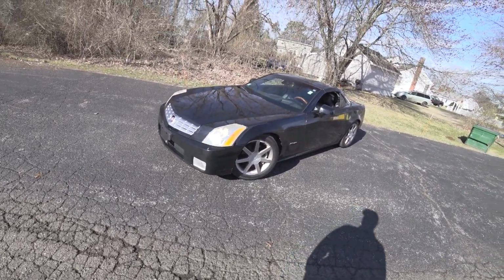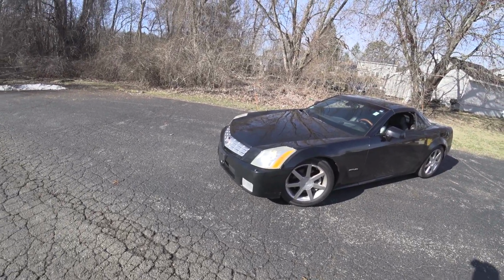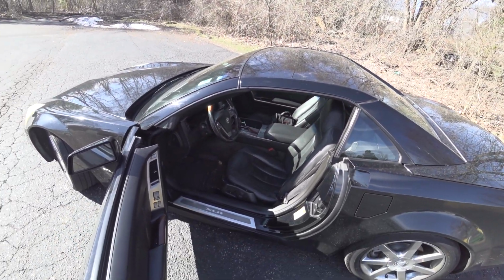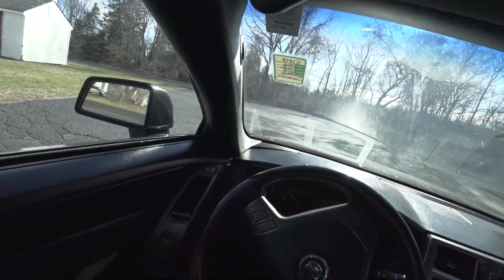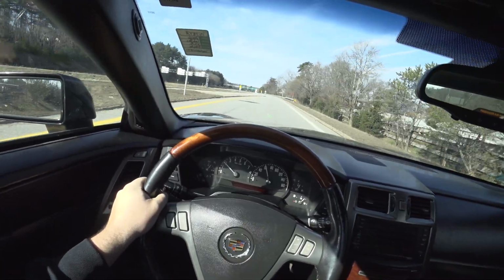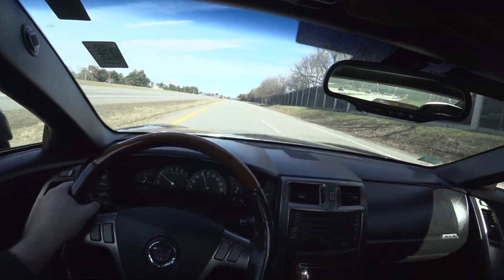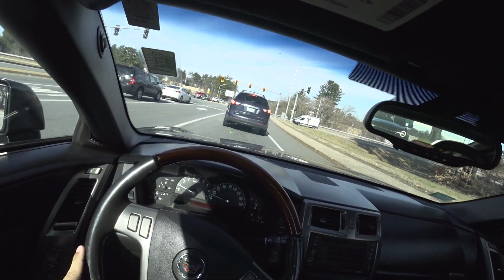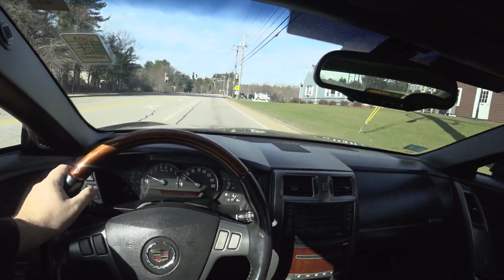2006 Cadillac XLR POV Test Drive/Review